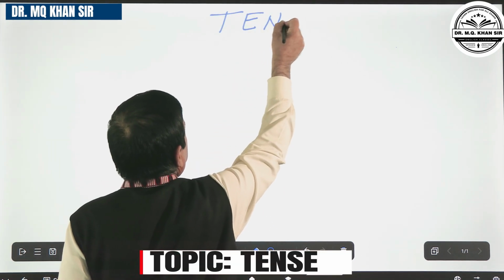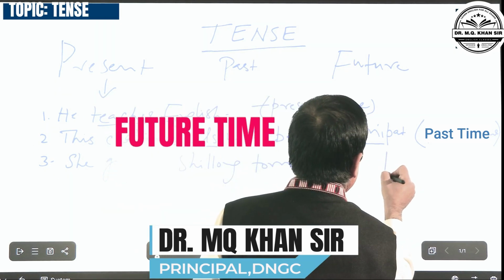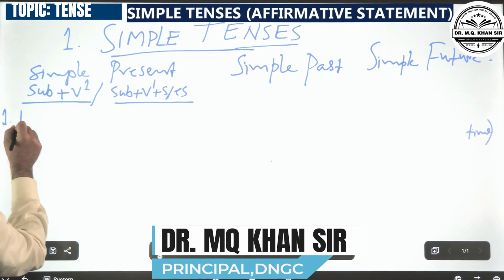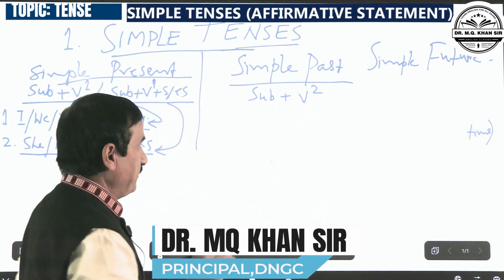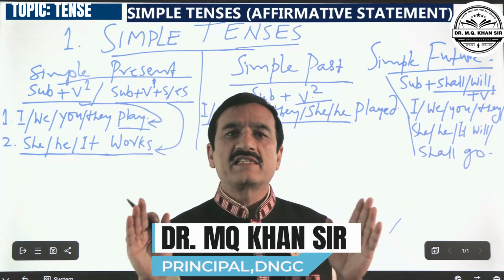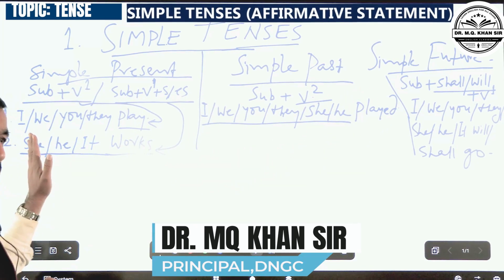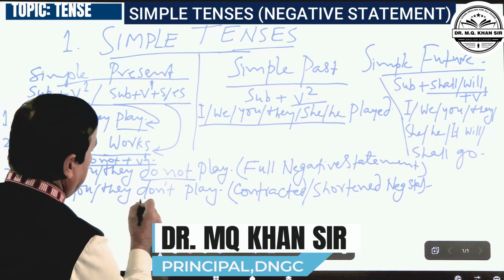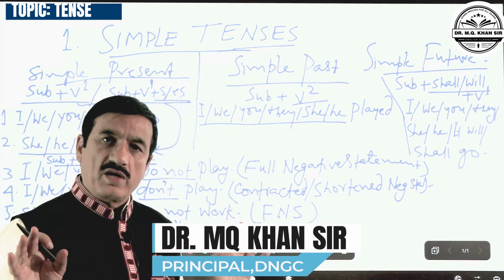SIMPLE TENSES PART I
SIMPLE TENSES -PART-I FOR ASPIRANTS WHO ARE PREPARING FOR APPSCCE, APSSB, SSC, BANKING RECRUITMENT EXAMS AND ALSO FOR STUDENTS OF COLLEGES & UNIVERSITIES.
PROFESSIONALS  WHO WANT TO LEARN SPOKEN ENGLISH IN SIMPLE WAY